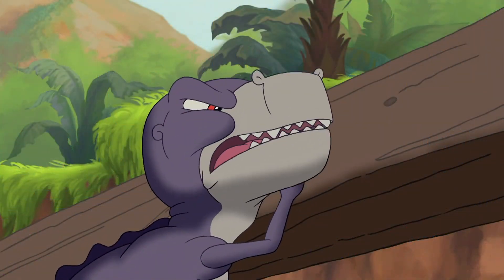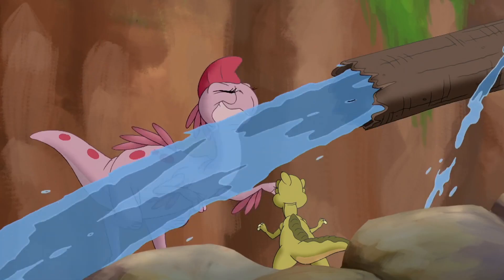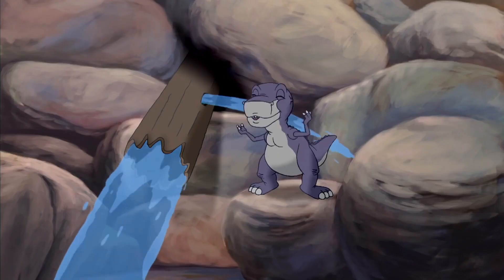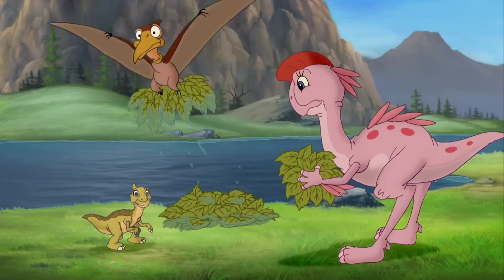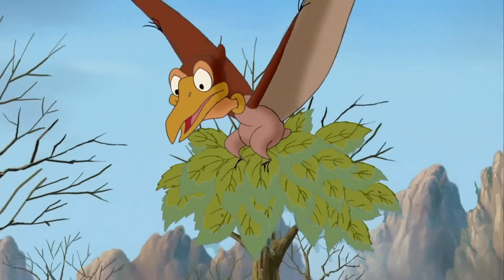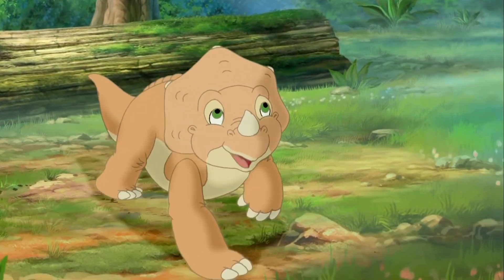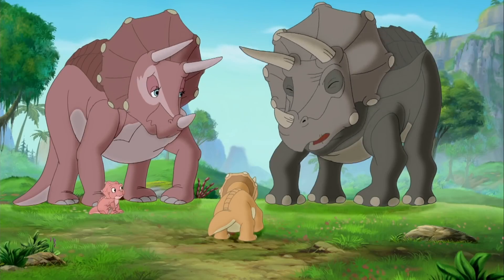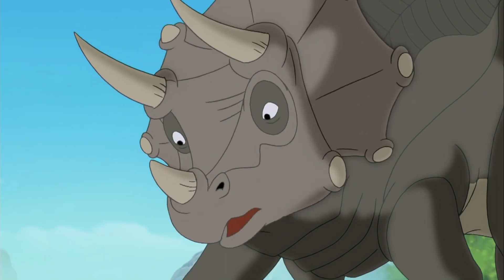Dinosaur & Card - Let's Play With Dinosaur! Tsintaosaurus, Dimetrodon, Quetzalcoatlus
Cryolophosaurus is one of the largest theropods ever to have existed, measuring around 7m in length and half a tonne in weight. It was one of the first carnivorous dinosaurs, feeding on smaller dinosaurs and mammals. The name Cryolophosaurus, which translates to ‘frozen crested lizard’, is a reference to the striking crest on its head and the cold climate of its habitat, Antarctica. Famed for its clubbed tail and the armour plates that cover its back, Ankylosaurus is a genus of Ankylosaurus that lived around 70m years ago during the Late Cretaceous period. Ankylosaurus’ protective osteoderms and robust build – the average specimen weighs 8 tonnes and is 9.6m in length - defend it from predators such as Tyrannosaurus rex, while its large stomach digested up to 60kg of ferns and shrubs every day. The stegosaurian Kentrosaurus is an herbivorous dinosaur that can grow up to 4m in length and weigh over 700kg. Like many other stegosaurian dinosaurs, Kentrosaurus is well protected from predators, with armour plates that run the length of its back and a pair of spikes that jut out from its shoulders. It also has a long, spiked tail that helps it to fend off attackers. The herbivorous Olorotitan is a genus of hadrosaurid with a distinctive duck-billed snout and a striking crest on top of its head, and its name – which translates to ‘titanic swan’ – is a reference to its long neck. It was one of the last dinosaurs to exist in the wild, dying out in the extinction event at the end of the Cretaceous period, and could grow up to 10m in length Yutyrannus is a carnivorous dinosaur from the tyrannosauroid family – a distant relative of the fearsome Tyrannosaur rex - that is notable for the long feathers on its body and tail. In fact, at around 9m in length, this genus is the largest carnivorous dinosaur known to have feathers – lending it the name Yutyrannus, which translates to ‘feathered tyrant’.